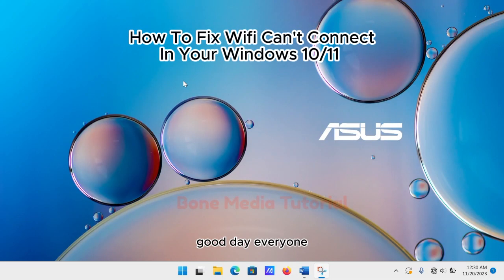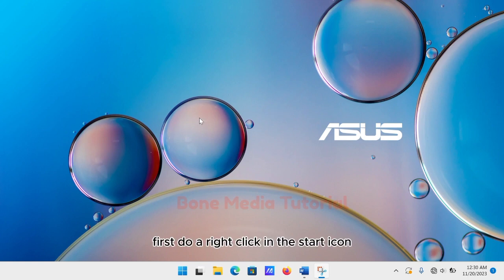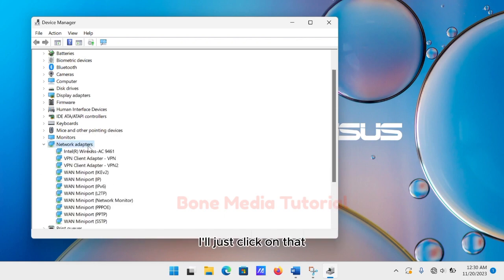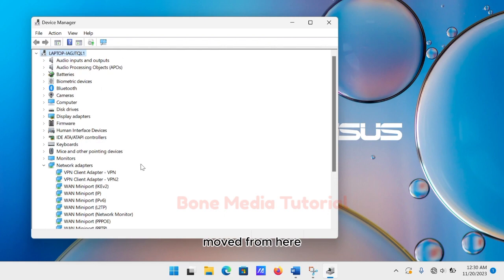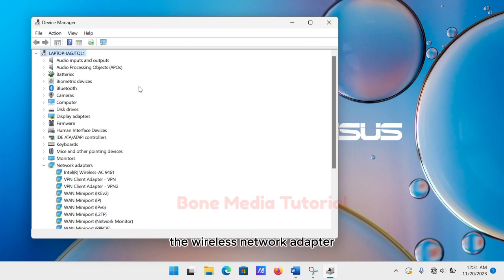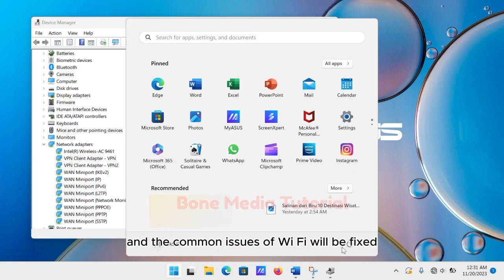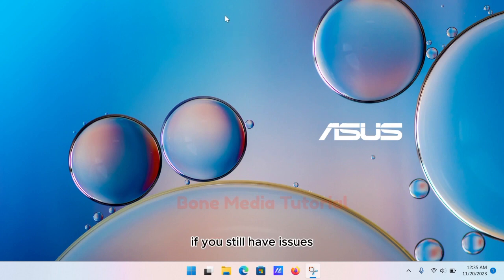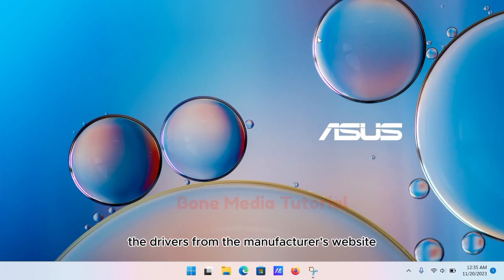How To Fix Wifi Can't Connect In Your Windows 11 - How To Reinstall The Network Wireless Adapter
How To Fix Wifi Can't Connect In Your Windows 11 - How To Reinstall The Network Wireless Adapter, so make sure to watch this video until it's finished, so you will understand How To Fix Wifi Can't Connect In Your Windows 11 - How To Reinstall The Network Wireless Adapter in windows 11/10